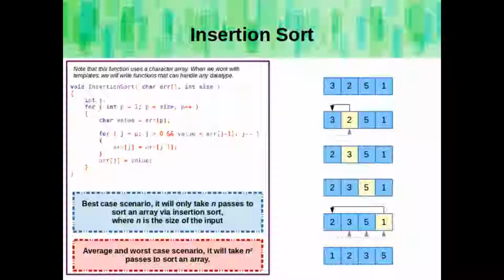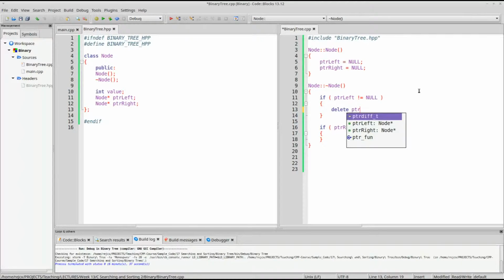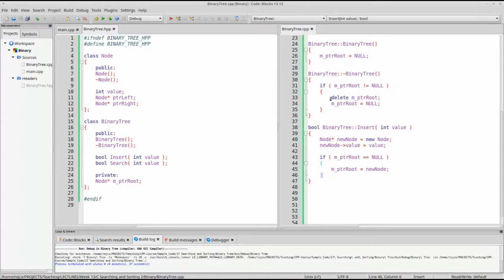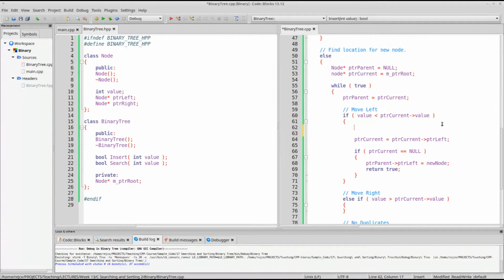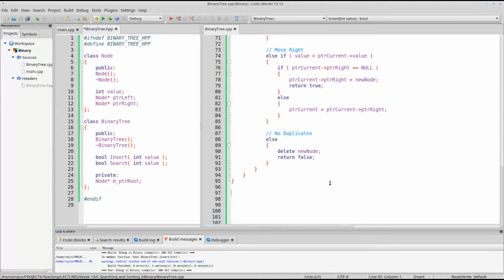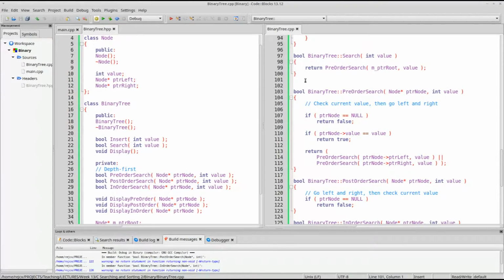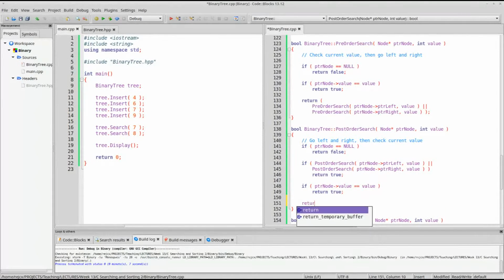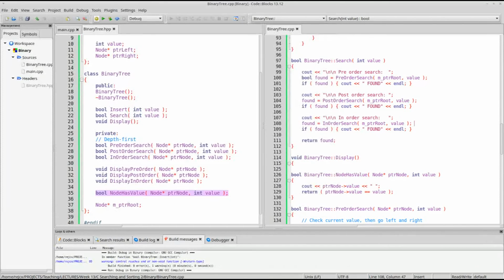Rachel's C++ Course - Searching and Sorting (Revisited)